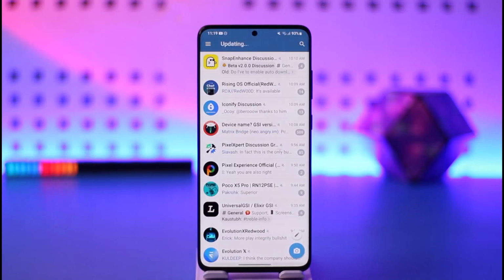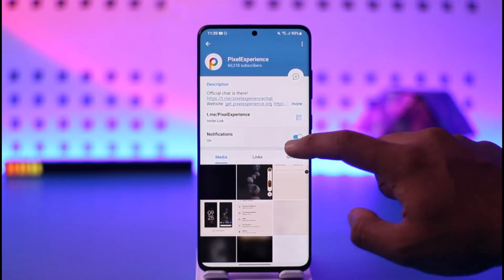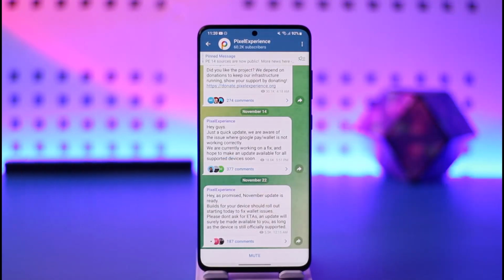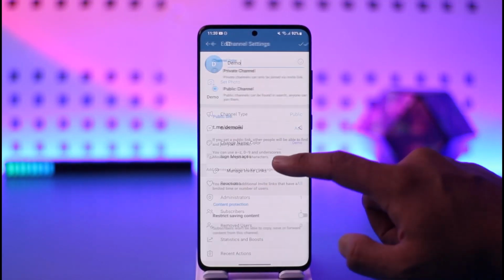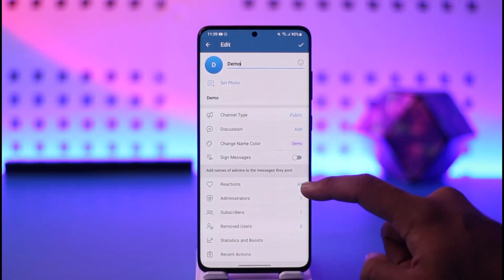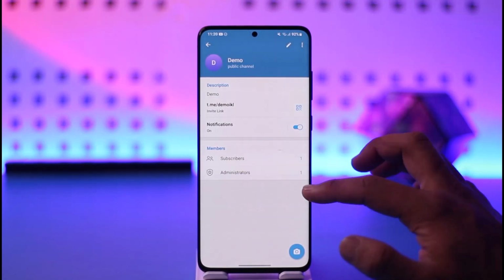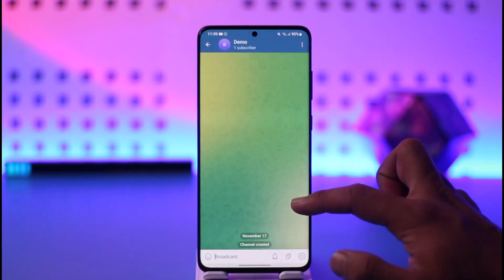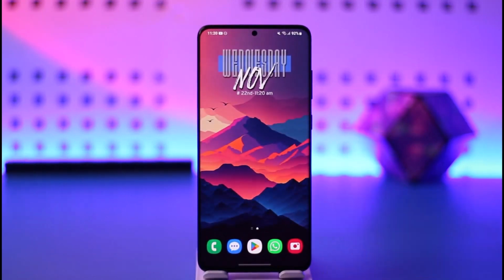How to Make Your Telegram Channel Popular !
This video guides you through an easy step-by-step process to make your Telegram channel popular. So make sure to watch this video till the end.

~ Chapters:
0:00 Introduction
0:11 Make Your Telegram Channel Popular
1:15 Conclusion